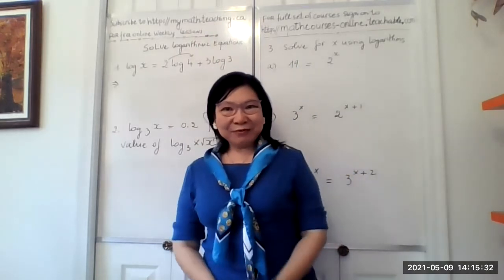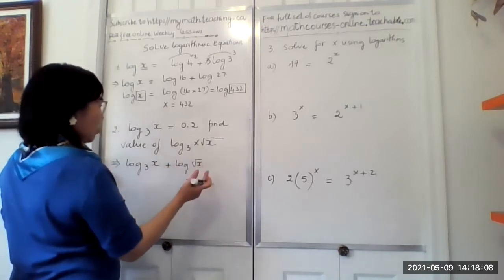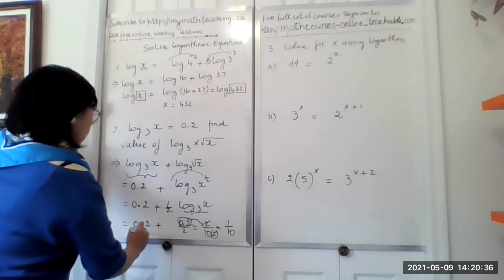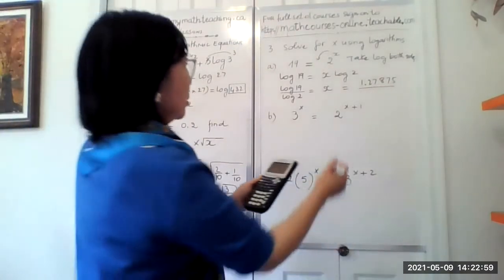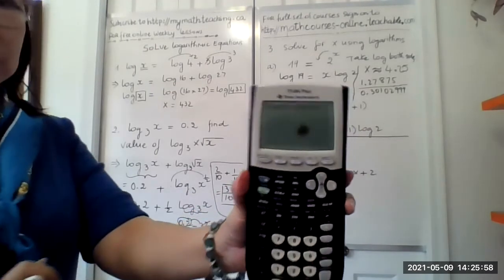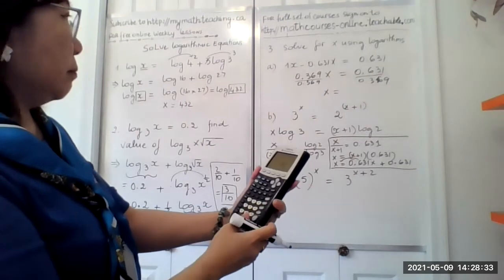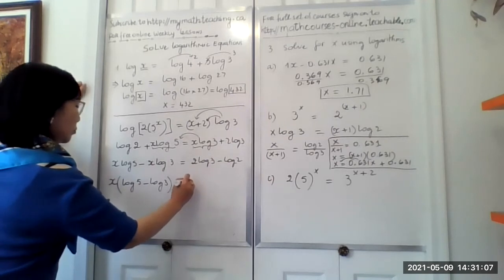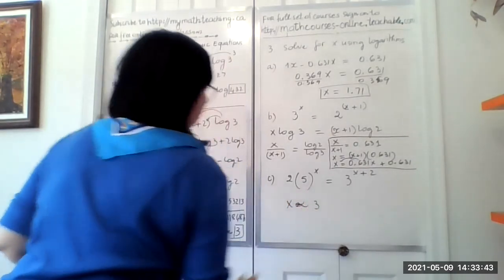PRE- CAL MATH 12 - SOLVE LOGARITHMIC EQUATIONS - My Math Teaching Online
THIS VIDEO SHOWS HOW TO SOLVE LOGARITHMIC EQUATIONS